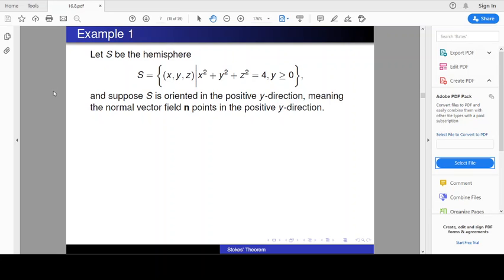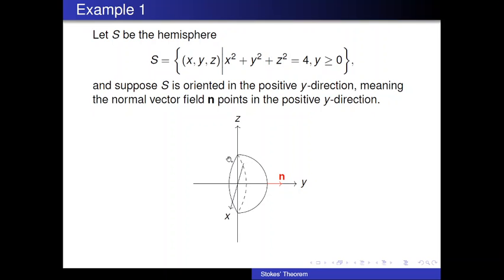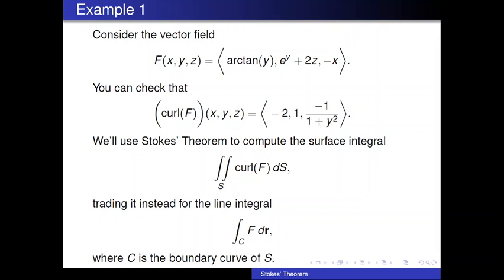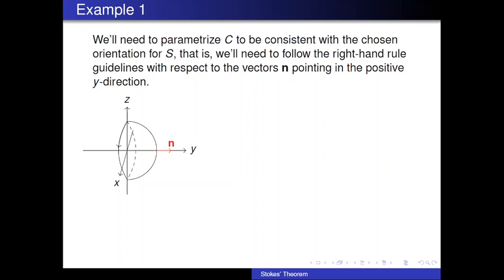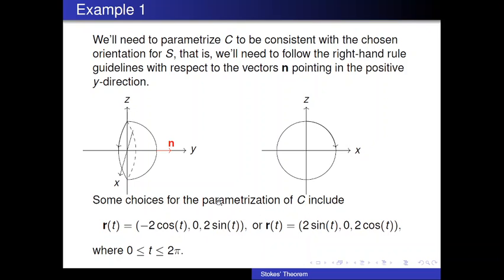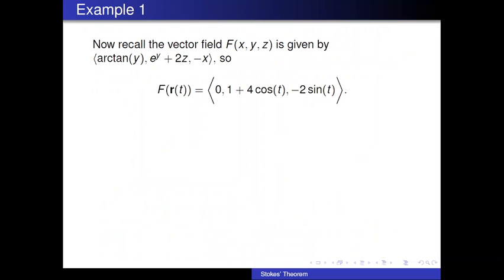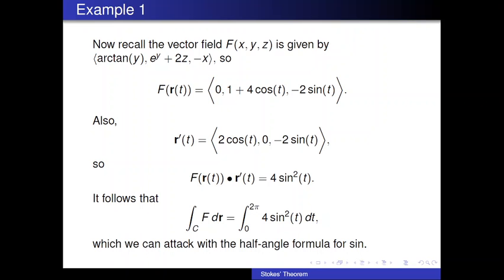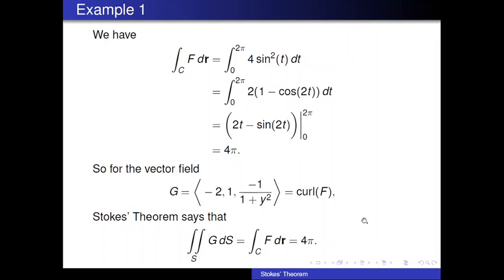16 8part2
We'll do an example of Stokes' Theorem.